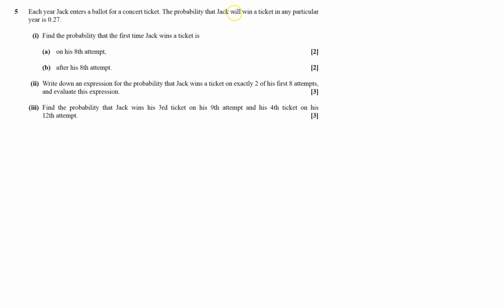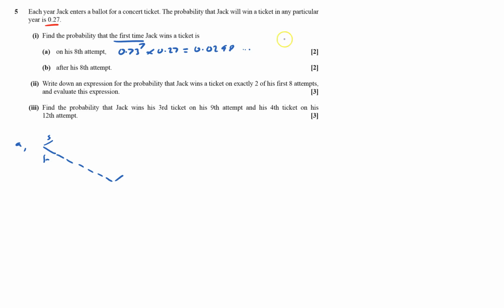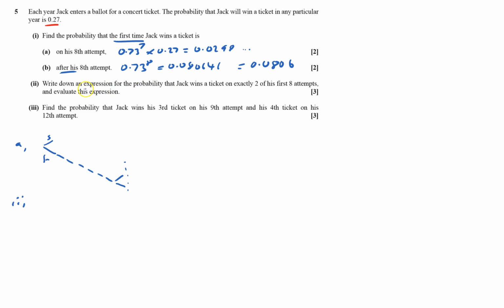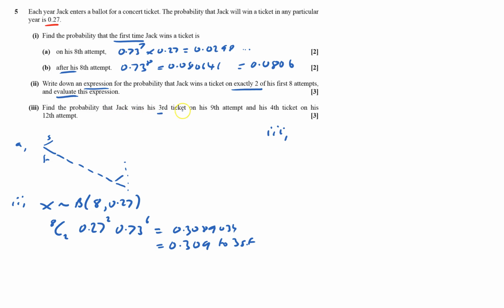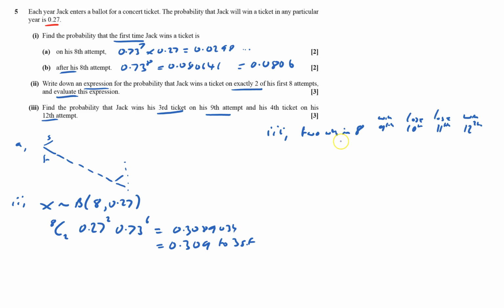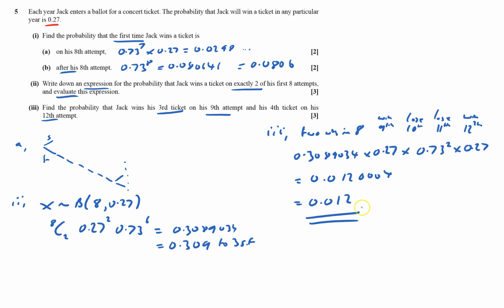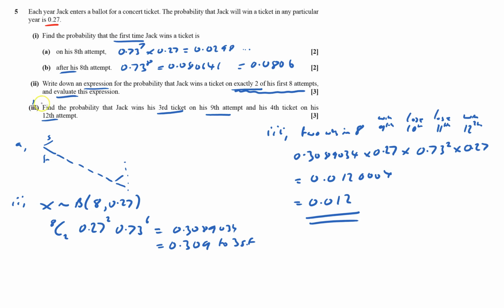S1 2015 June Q5